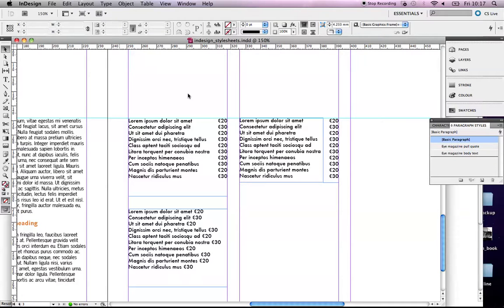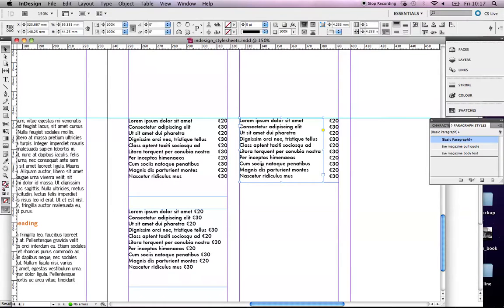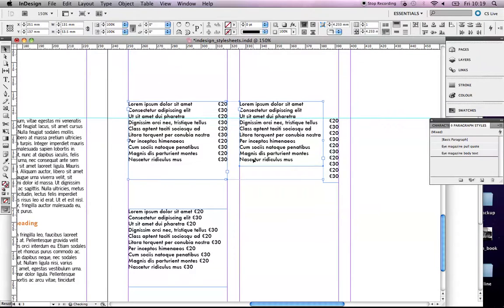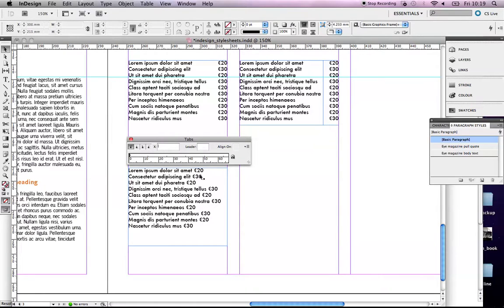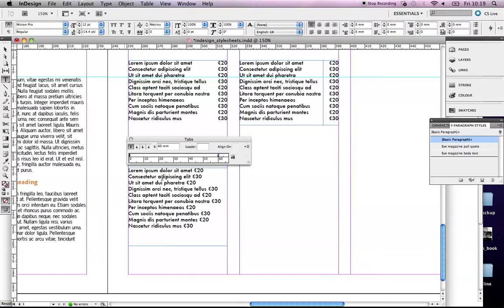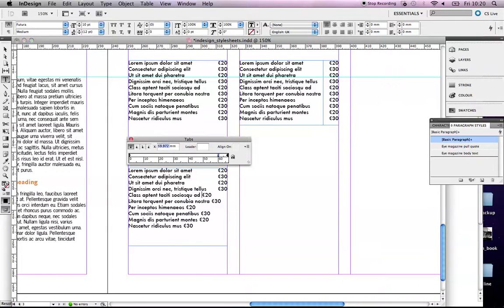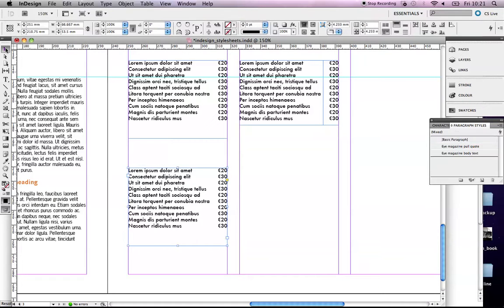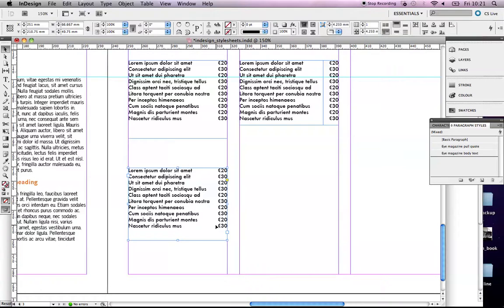Adobe InDesign crash course: How to use tabs for lists or menu information.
In this Adobe InDesign tutorial I will show you how to use tabs to create lists for typesetting information such as menus. This is a more professional way to set your type for this purpose.